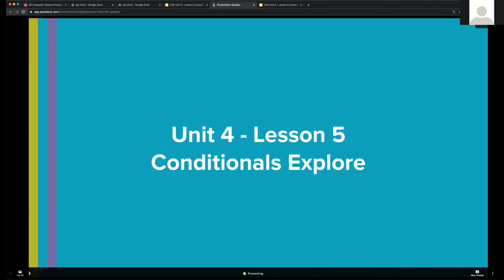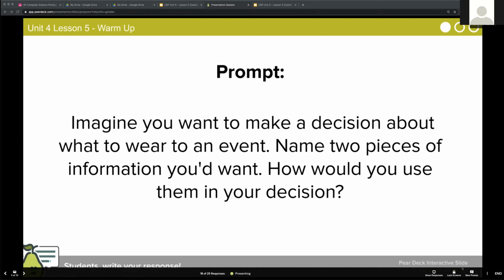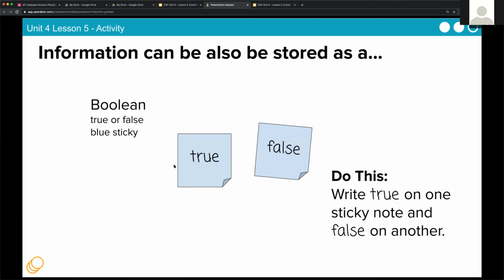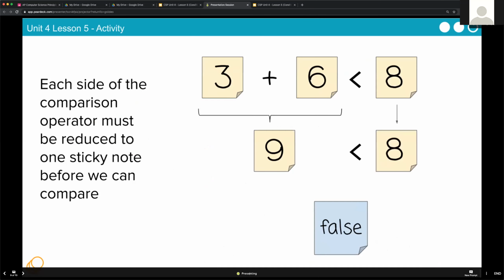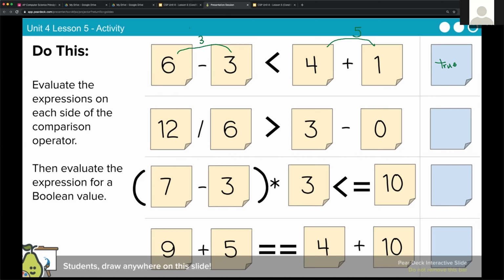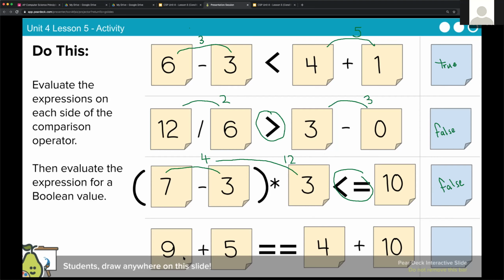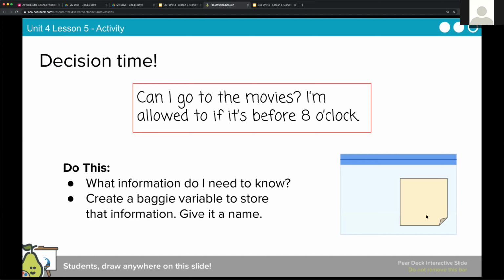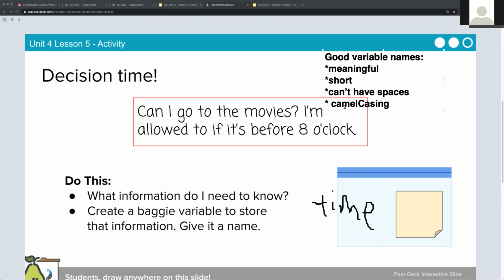AP CSP Unit 4 Lesson 5 Part 1 - Conditionals